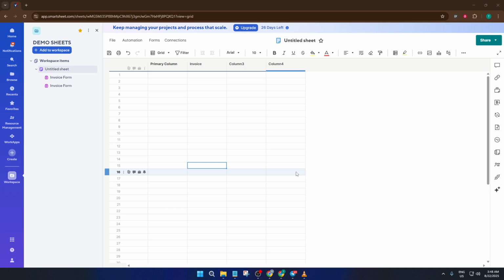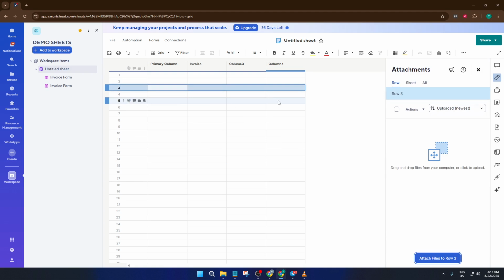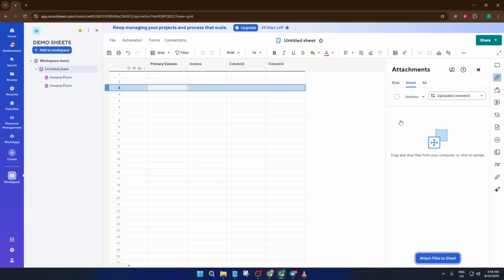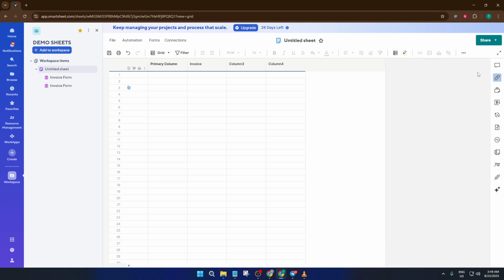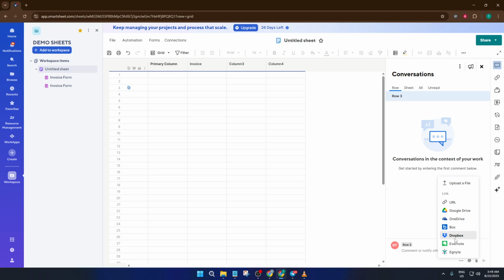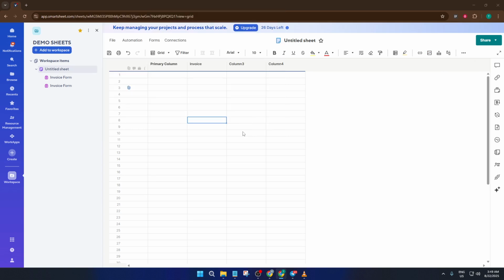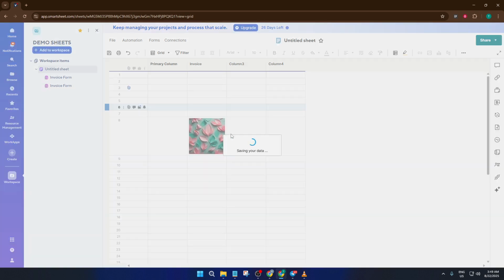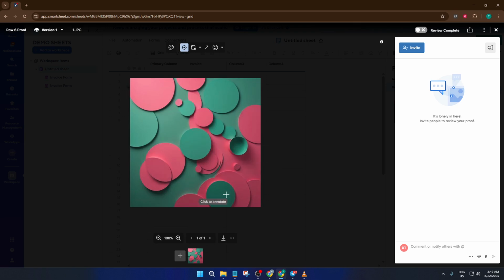How To Attach Documents And Images In Smartsheet (Easiest Steps)(Updated 2026)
Learn how to manage your documents and images efficiently in Smartsheet! This comprehensive tutorial covers step-by-step instructions on attaching files and adding images to cells in Smartsheet, including both document attachments and inline cell images. We'll walk through features available on Smartsheet Web, Desktop, and supported mobile platforms.

Enhance your Smartsheet project management by keeping all your important files in one place!